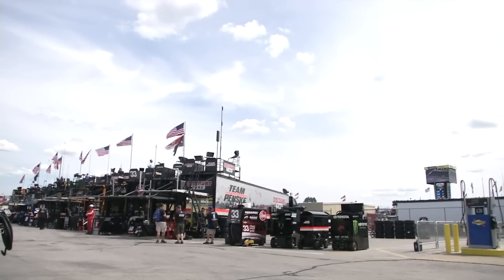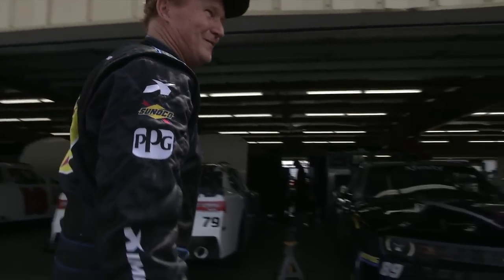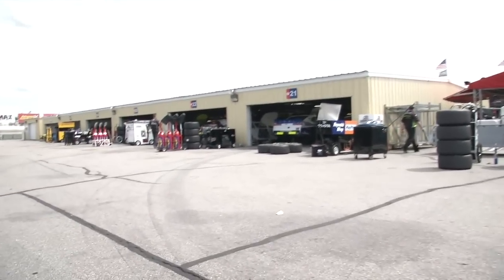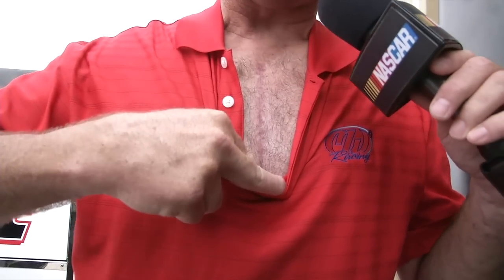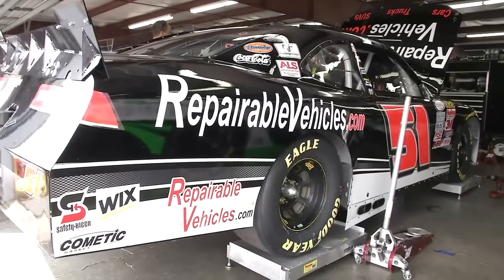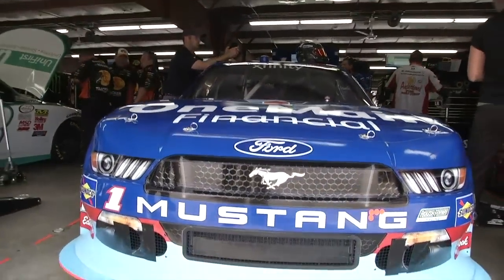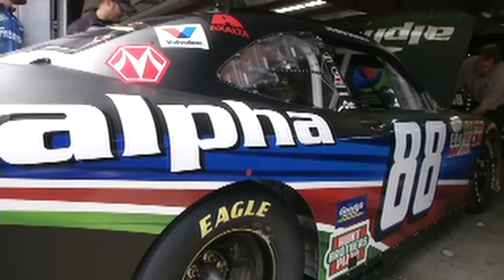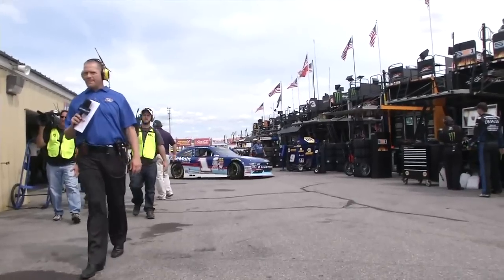Scars and XFINITY cars on GarageCam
Join GarageCam host Matthew Dillner as he takes a walk through the NASCAR XFINITY Series garage at New Hampshire Motor Speedway.